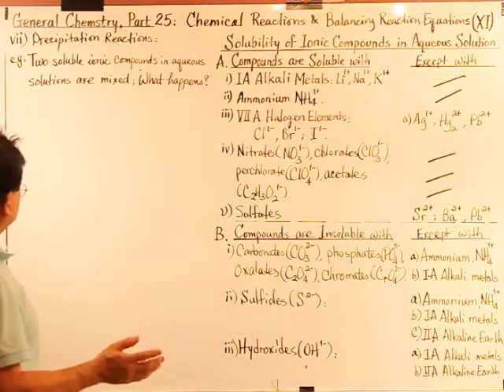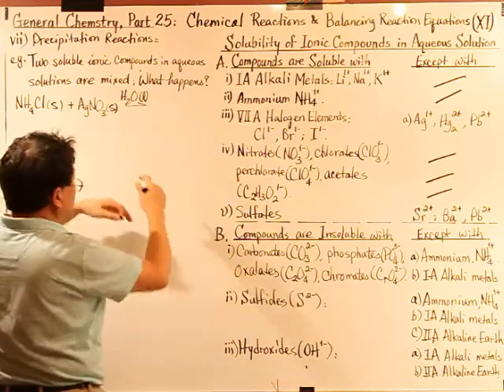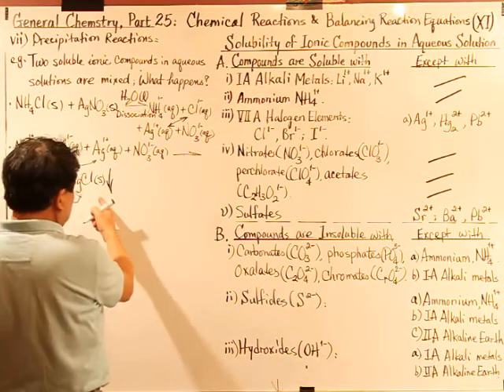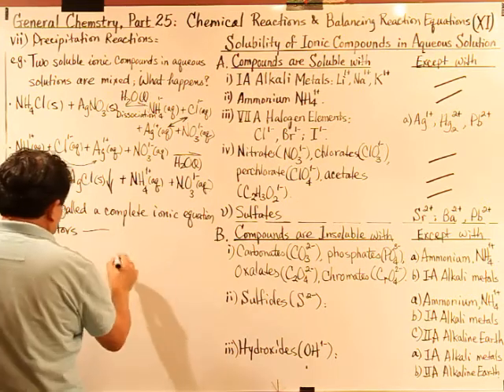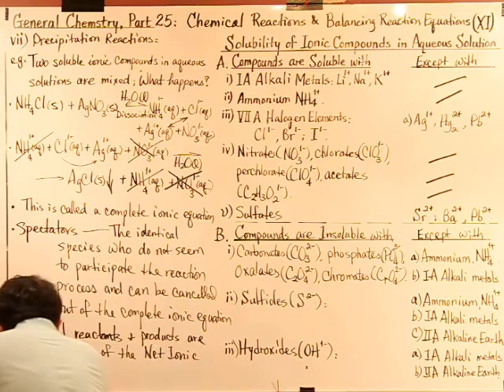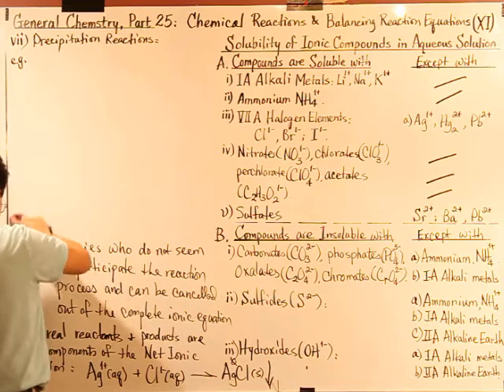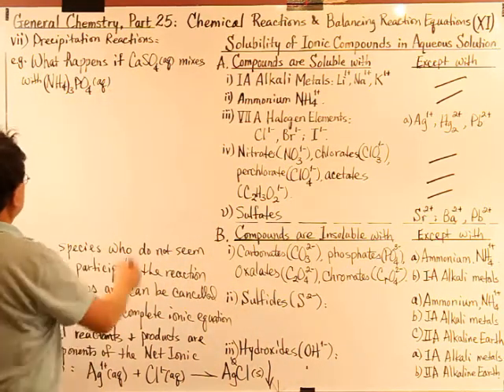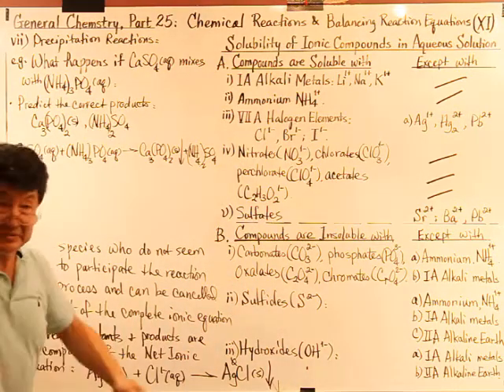CHEM 141 Part 25 Reaction X